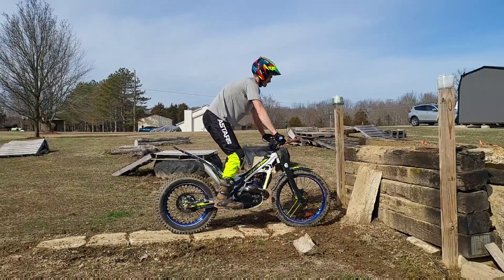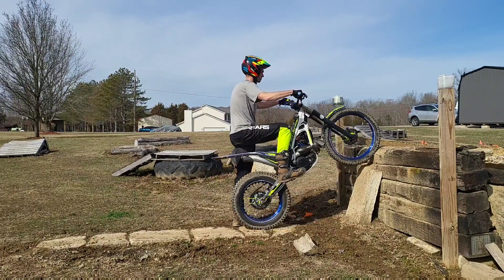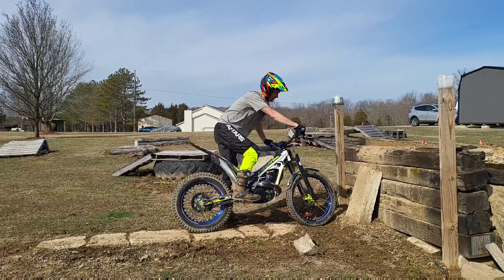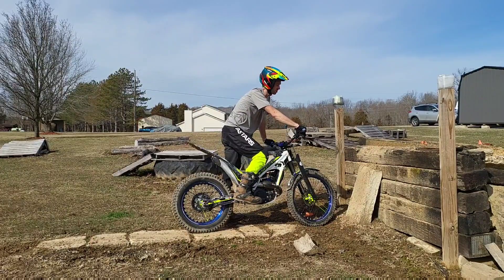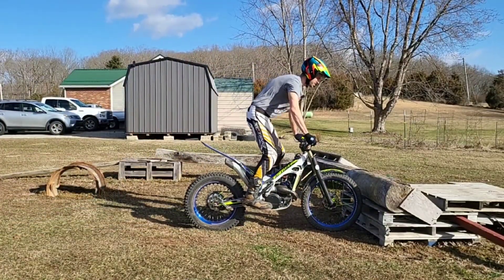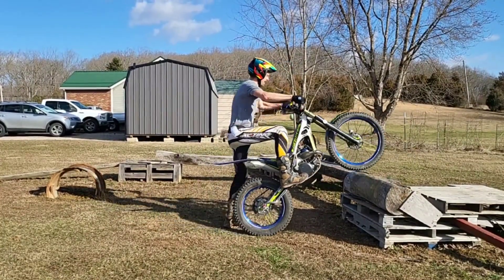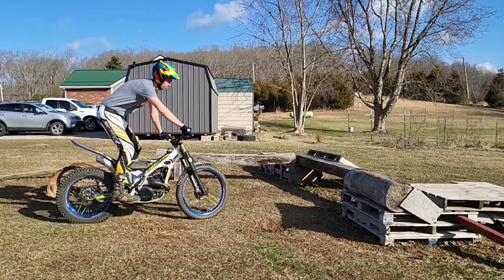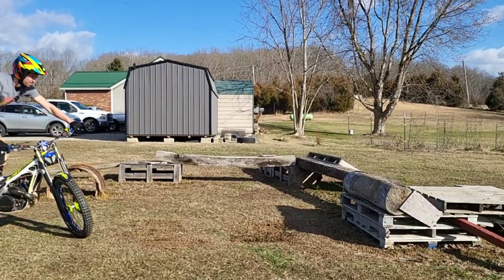Shake Hands 1st